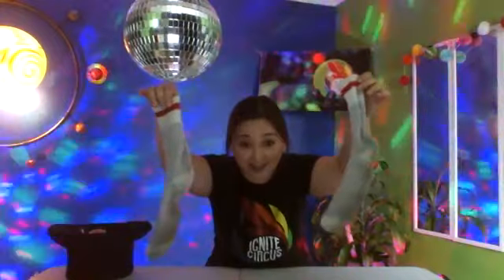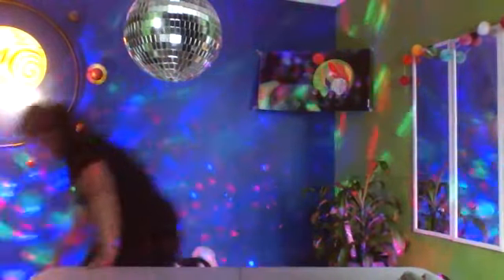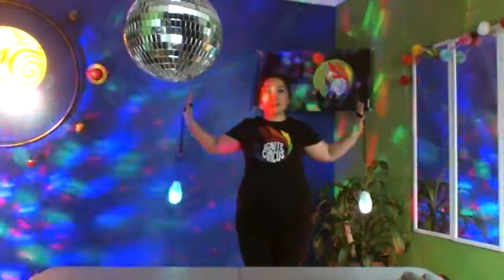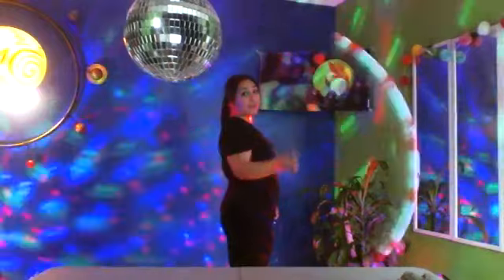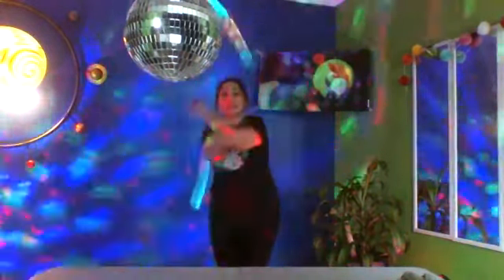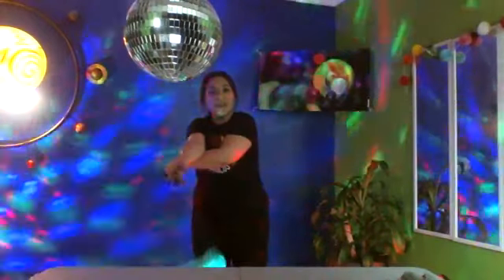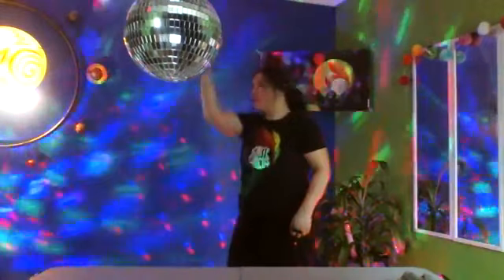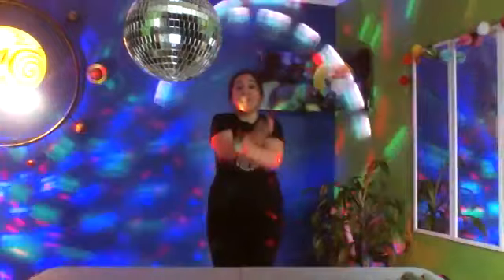How-to Circus! Week 3: Poi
One of the awesome benefits of Social Circus is that it allows us to build a community to help combat the social isolation faced by many individuals within our society. Circus also teaches us to adapt to the ever changing conditions presented to us, whether on stage, during a workshop, or in our day-to-day lives. While we're all distancing ourselves during the Covid-19 pandemic, let's not forget to make time to have fun and play.

Normally, Thursday evenings Danielle would be having fun teaching circus with the Autism Society, Newfoundland & Labrador at Moving Pictures Dance. During the Covid-19 pandemic, however, she invites you instead to come play with her in her temporary, virtual home studio, via live videos which were initially aired via the Ignite Circus Facebook Page (Week 3: Poi aired April 2  2020). She has prepared 5 weeks worth of lessons that will teach you first how to build some fun circus toys, and then the basics on how begin playing with your new toys to help keep you active and occupied while you hang out at home during the pandemic. The best part, is most of the materials for these toys are probably already somewhere around your house, maybe in your kitchen, basement or garage.

Hopefully the pandemic won't last the duration of the 5 weeks , and Danielle will be back with her students again sooner rather than later, but if not, this will be a fun way for us to keep in touch and pass the time together. (Spoiler Alert: at the time this video was uploaded on Youtube, we are now on week 6 of the pandemic, so more How-to Circus! videos may be upcoming in the near future, stay tuned!)